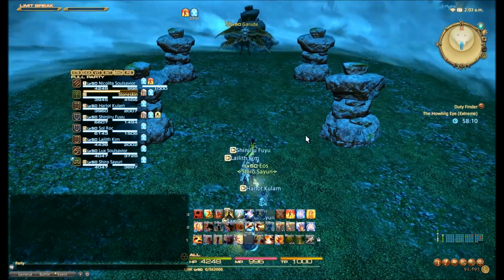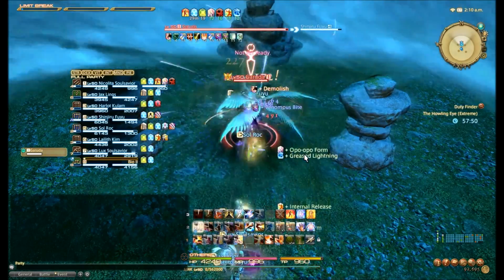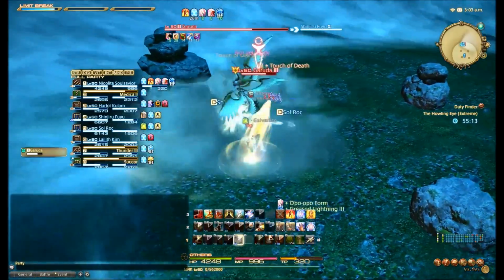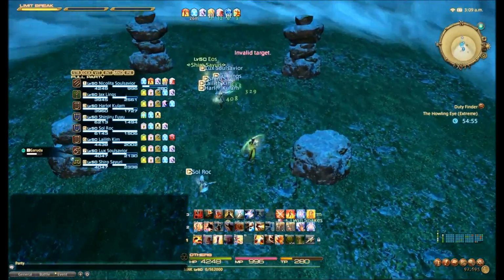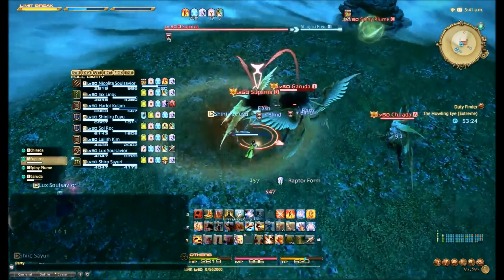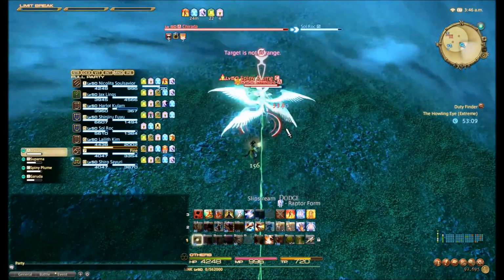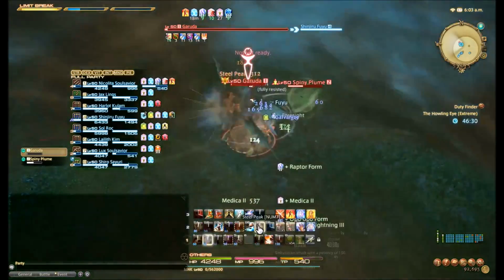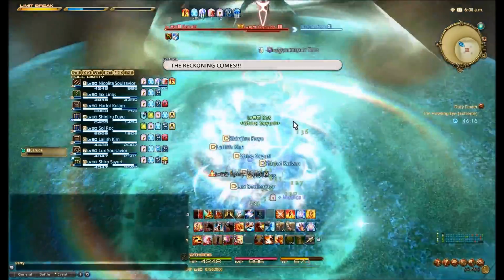Garuda Extreme Monk POV with commentary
Garuda Extreme with tips and tricks as well as the strategy I like to use when I have melee in my group (or in this case playing as one!)